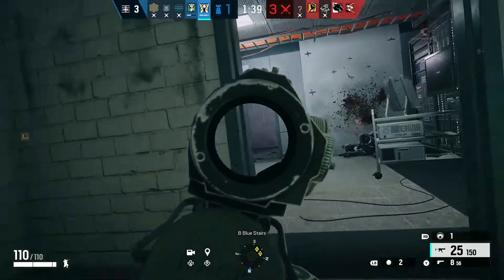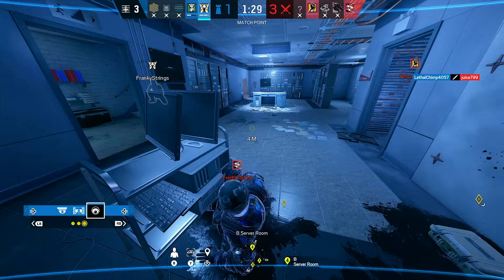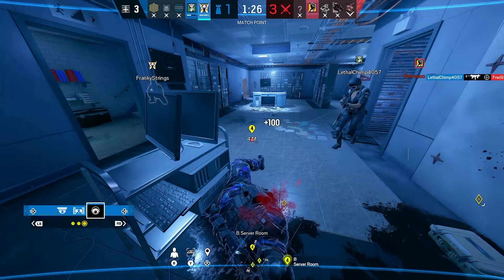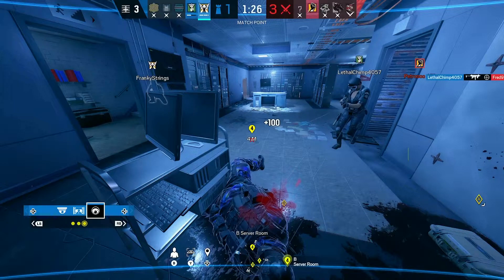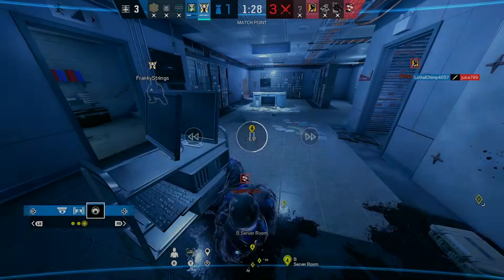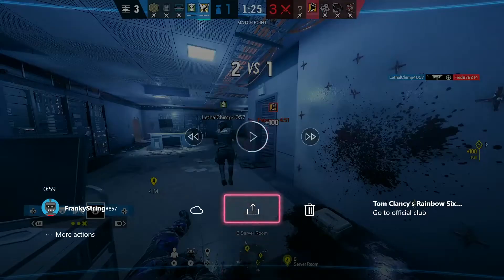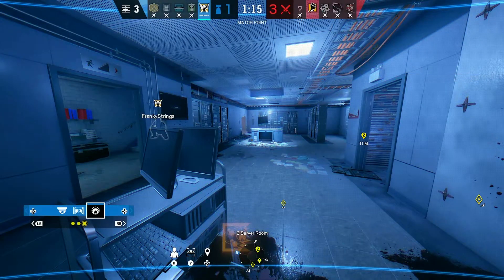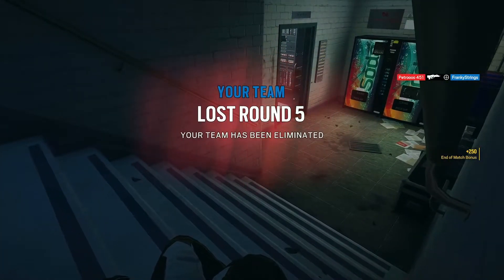The difference between Plat and Diamond players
Hey guys I am breaking down some finite differences between a plat and diamond player. I am diamond one and have been for 3 years. I am using one example and explaining a number of mistakes within 1 minute of a round.